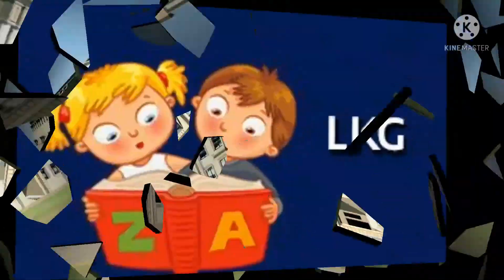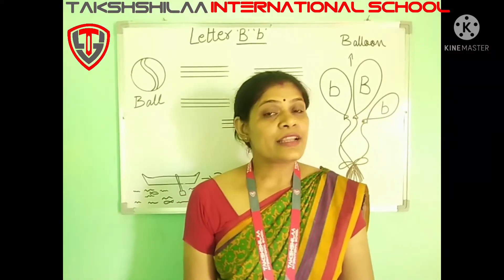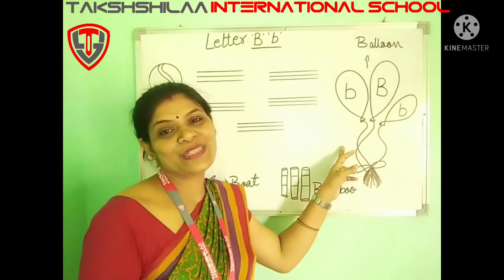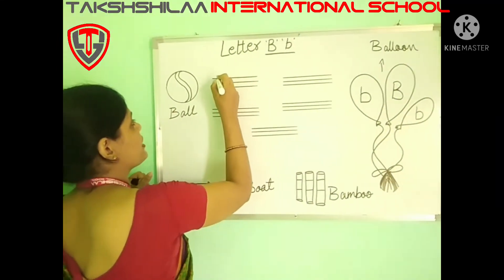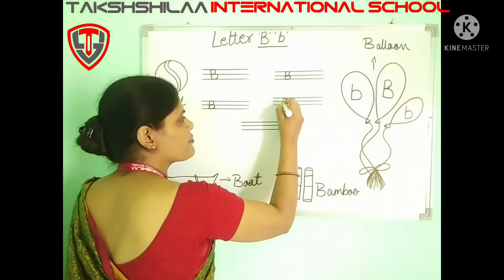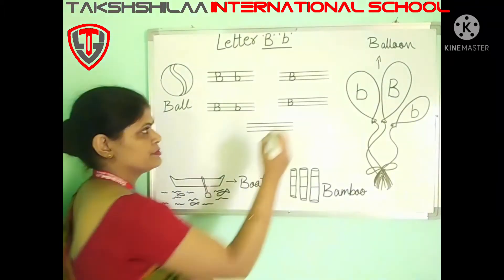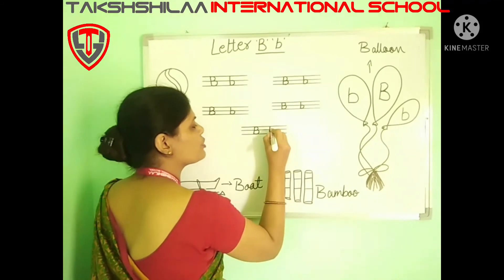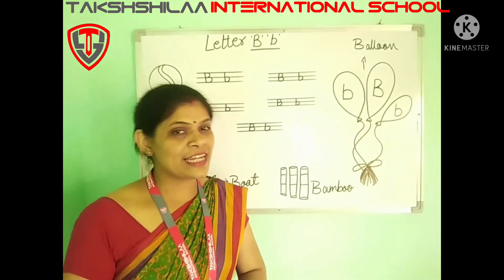Grade - LKG, Subject - English, Topic - Letter 'B' and 'b'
With the help of this video students will learn how to write capital B and small' b' with the beautiful rhyme.